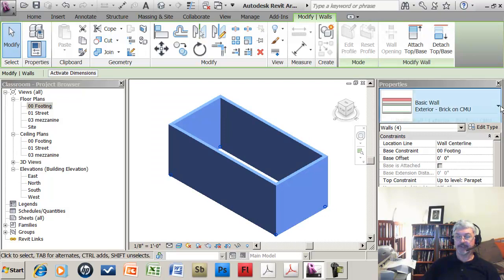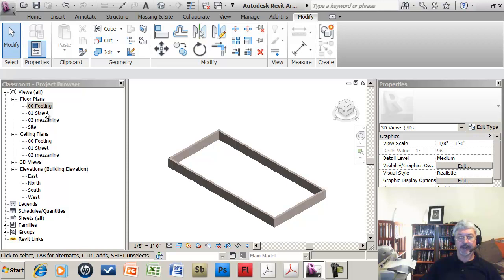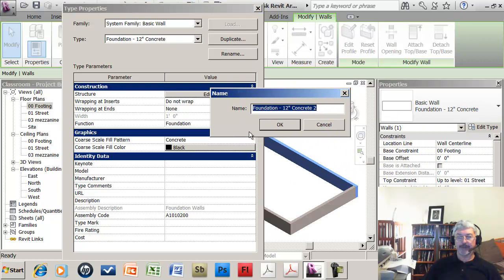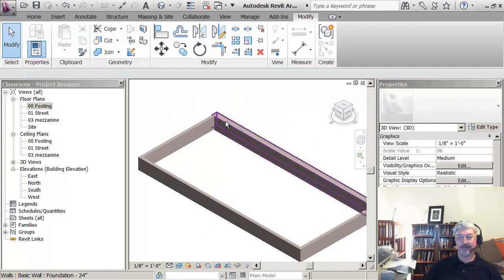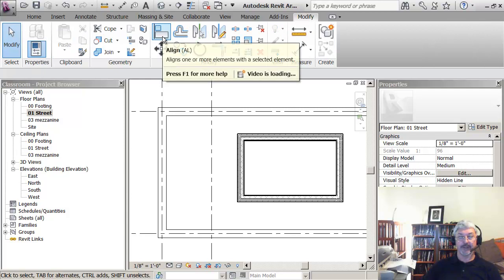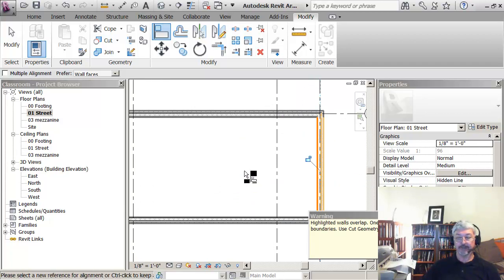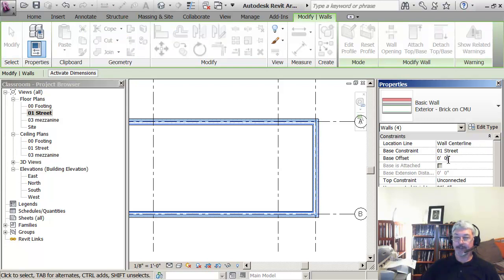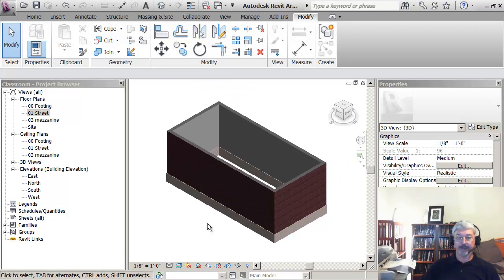06_editing_walls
Editing walls and their relationship to datum elements, such as levels.